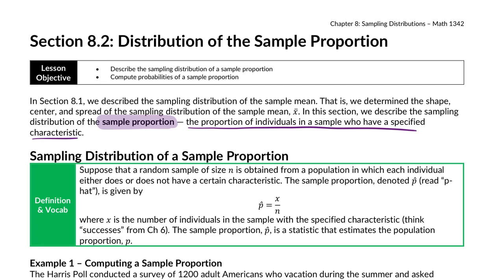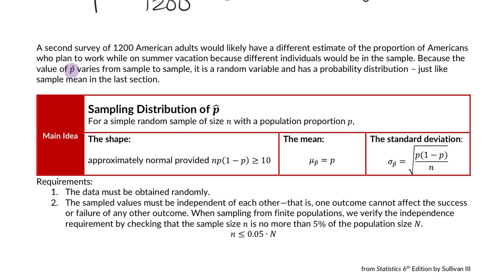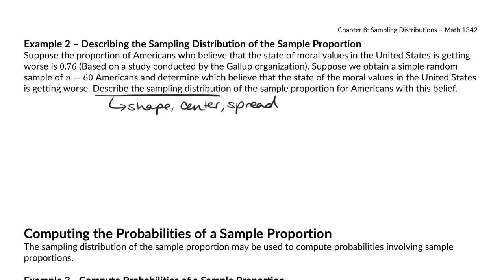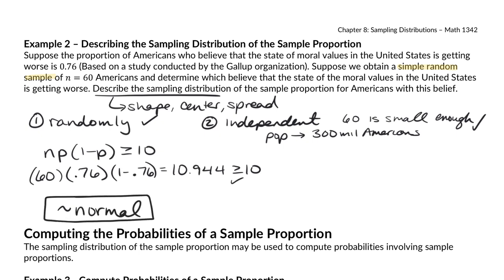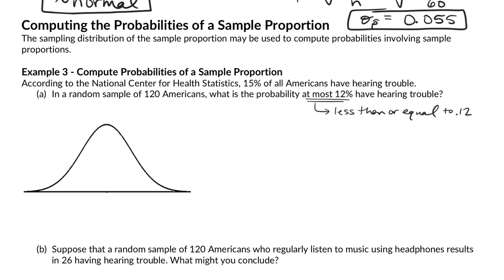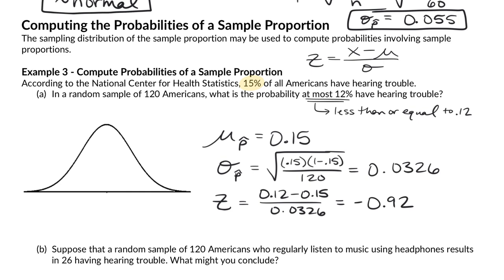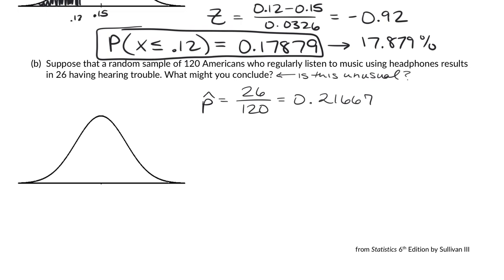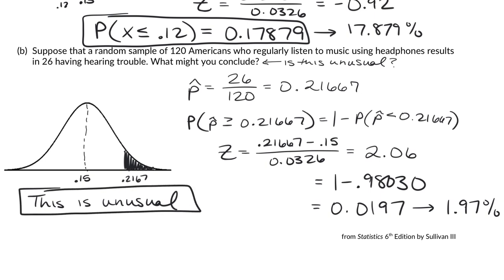8.2 Distribution of the Sample Proportion